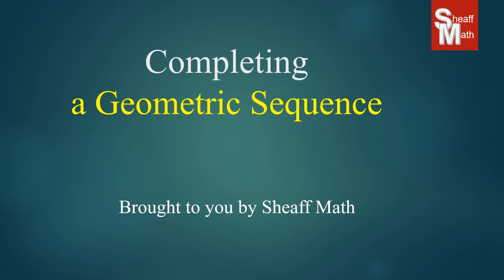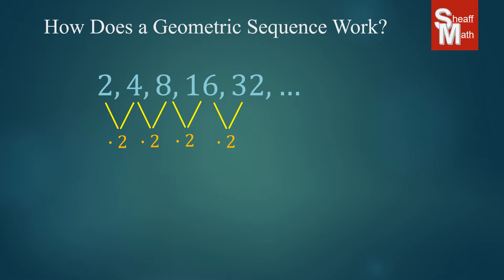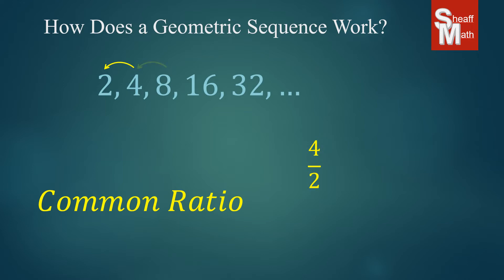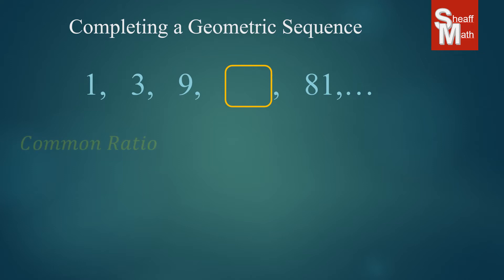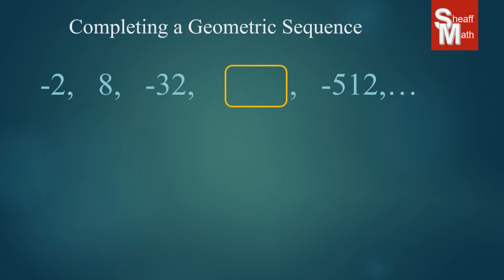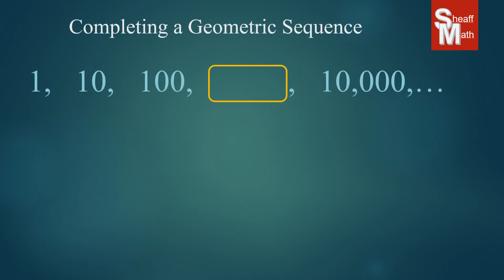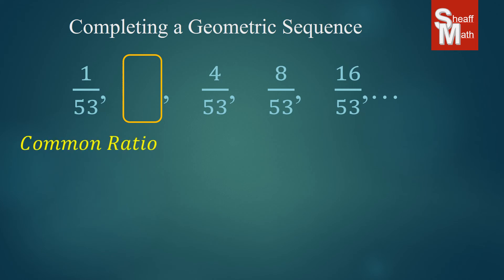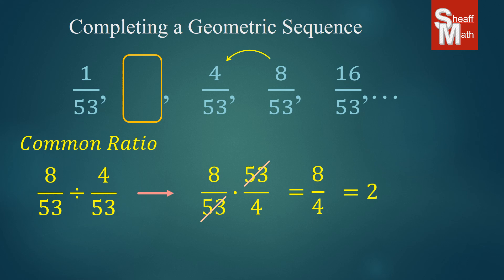Completing Geometric Sequences - Sheaff Math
Today's lesson shows how to fill in missing numbers in a geometric sequence by using the common ratio.  Great resource for IXL Skills: HLJ, BHV, EGQ, and 6VN